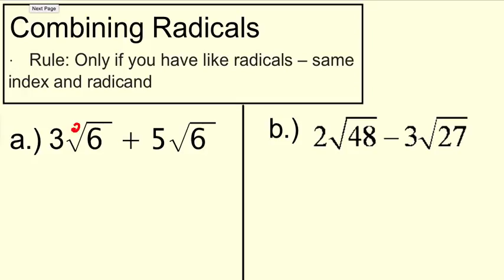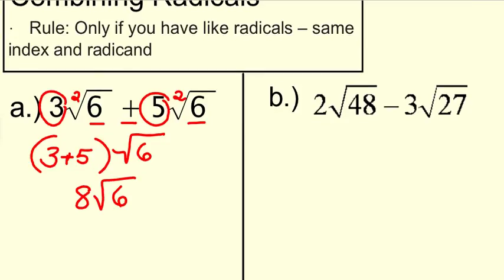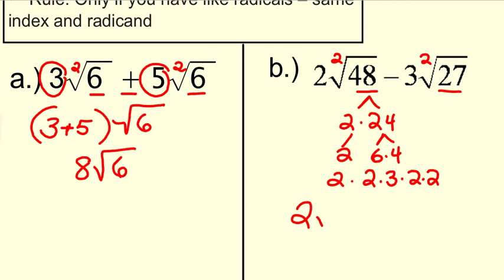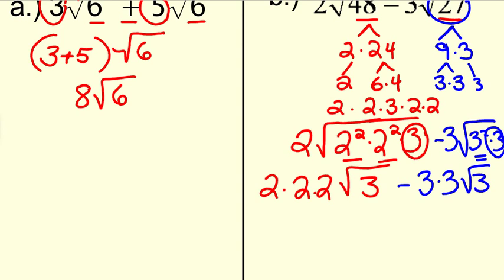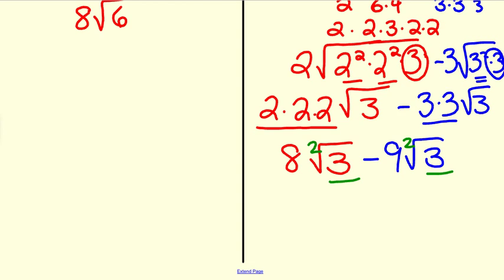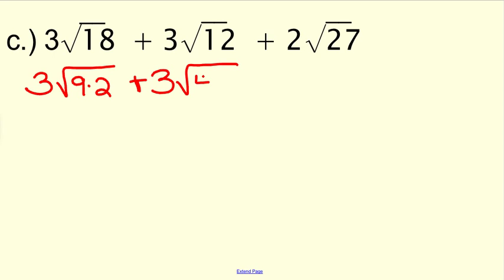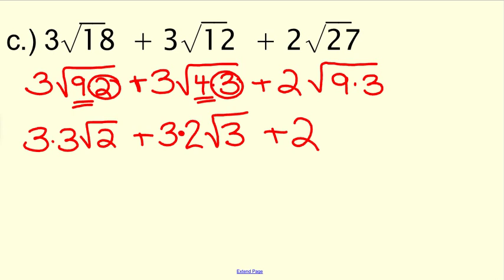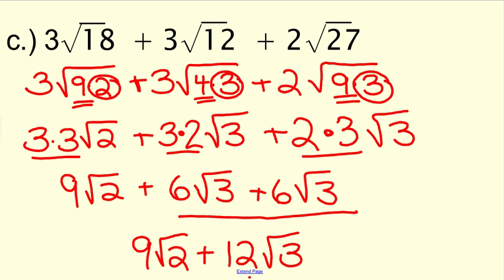Adding and Subtracting Radicals